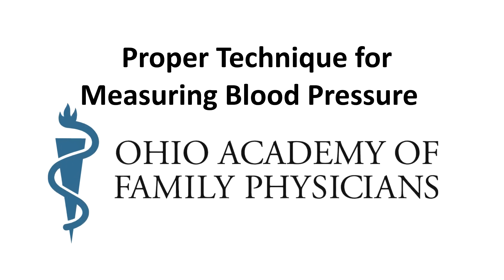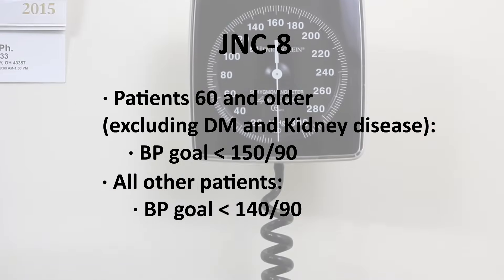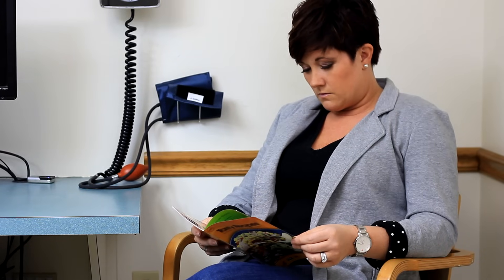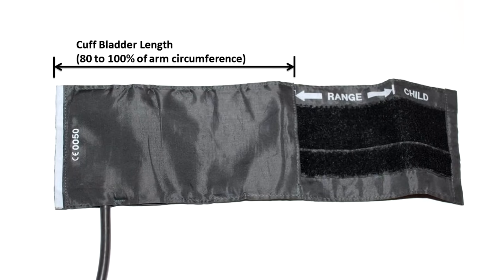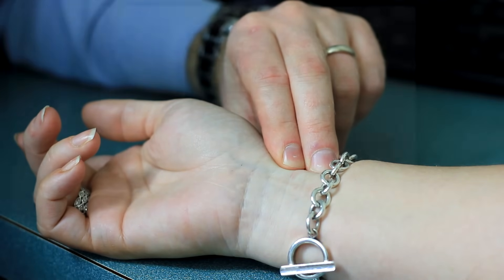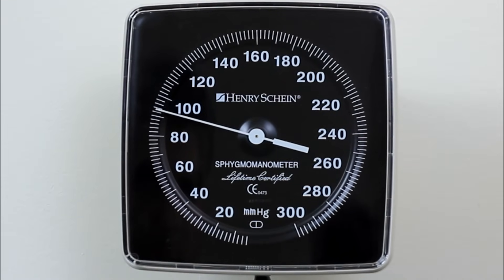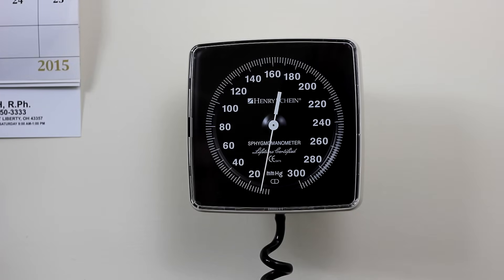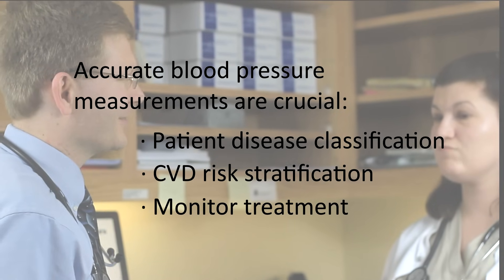How to Appropriately Measure Blood Pressure in a Practice Setting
The OhioAFP, in partnership with the Ohio Department of Health,  Dr. Ryan Kauffman and staff at Oakhill Medical Associates, and with the creative talents of Dr. Benjamin Romney, has created a video on how to appropriately measure blood pressure in a practice setting.

We encourage you to use this video to train office staff, students, residents, and physicians new to the practice so that the entire team may learn a similar technique.

This video was supported by Grant Number 2B01OT009042, funded by the Centers for Disease Control and Prevention.  Its contents are solely the responsibility of the authors and do not necessarily represent the official views of the Centers for Disease Control and Prevention or the Department of Health and Human Services.